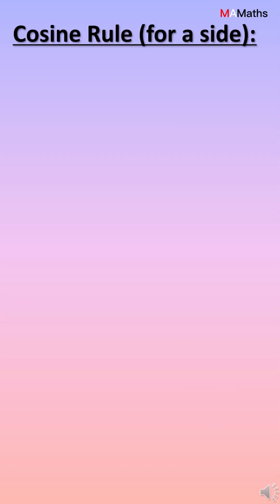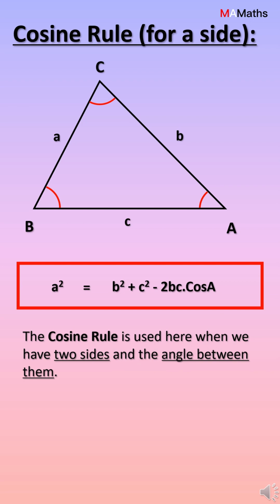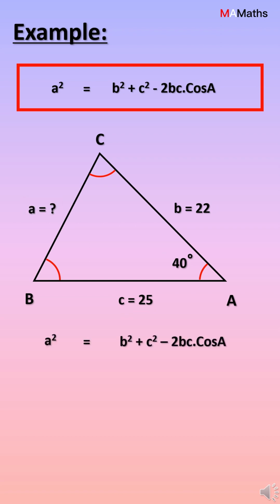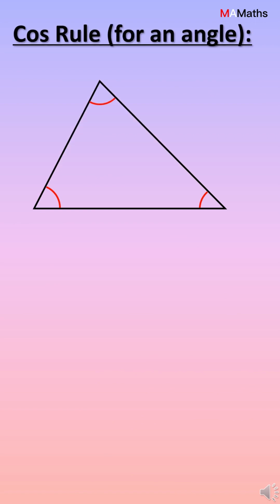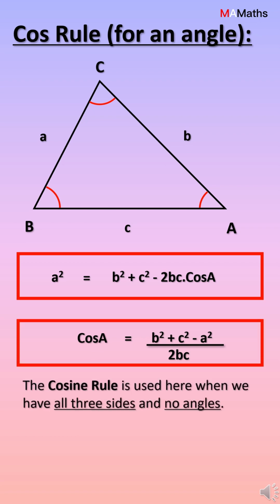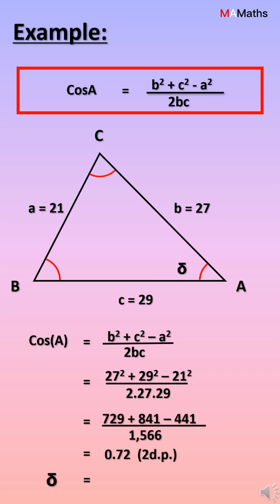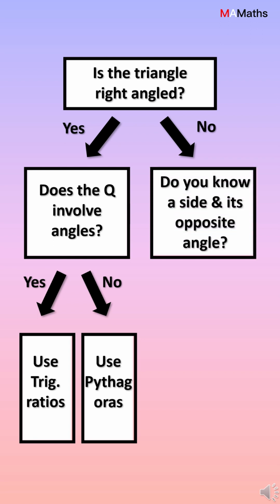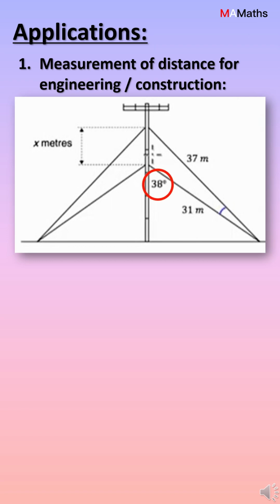Sine Rule and Cosine Rule - Part 2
What does the Sine Rule state?
         a/SinA = b/SinB = c/SinC
OR    SinA/a = SinB/b = SinC/c

What does the Cosine Rule state?
            a^2 = b^2 + c^2 - 2bc.CosA
OR       CosA = [a^2 - (b^2 + c^2)] / 2bc

(where a, b, c are the lengths of the sides of the triangle, and A, B, C are the respective angles opposing these sides.)

Here's a brief explanation of the Sine Rule and Cosine Rule with multiple examples on various non-right triangles, followed by discussion of the applications.